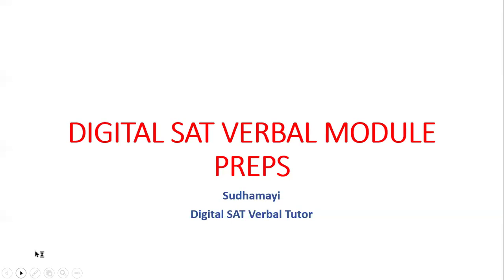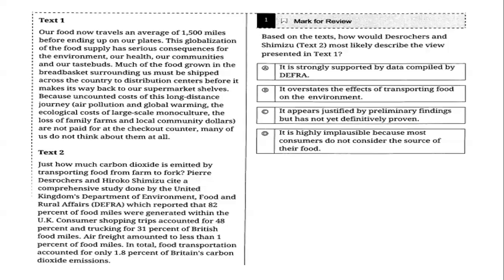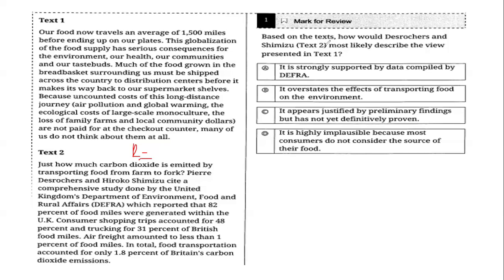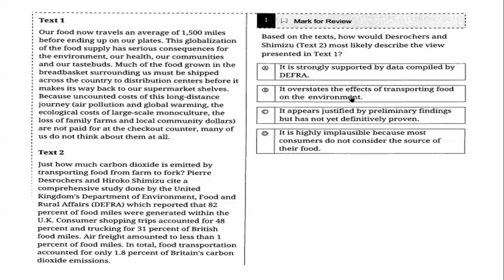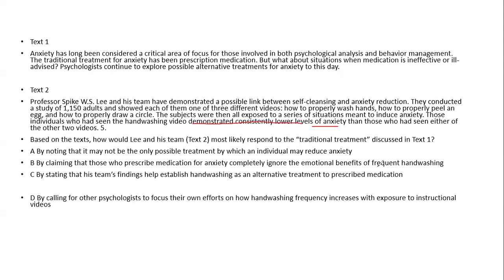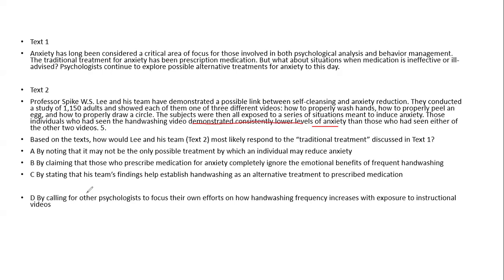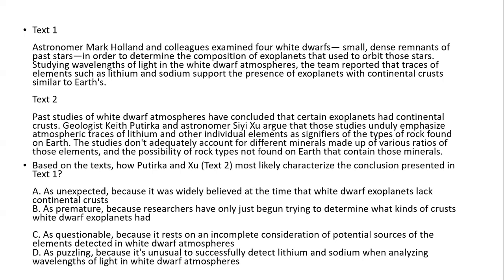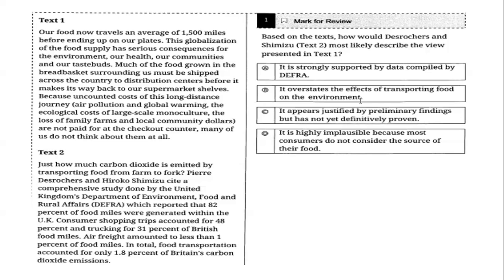SAT may June Verbal Session 15